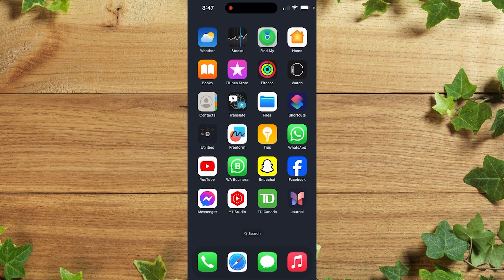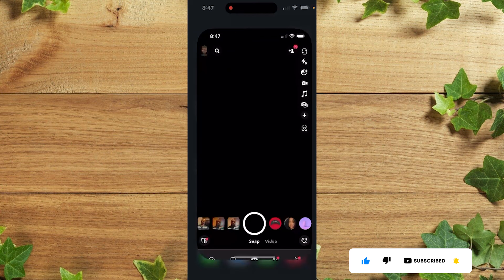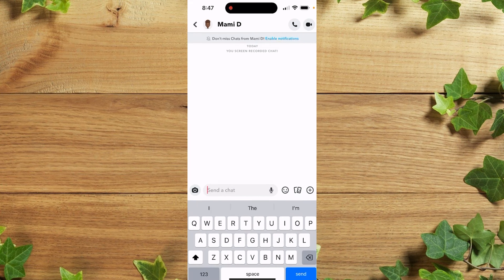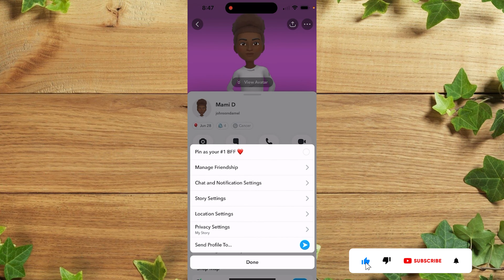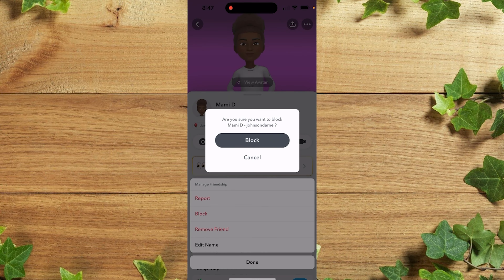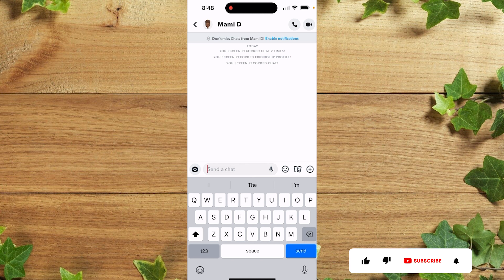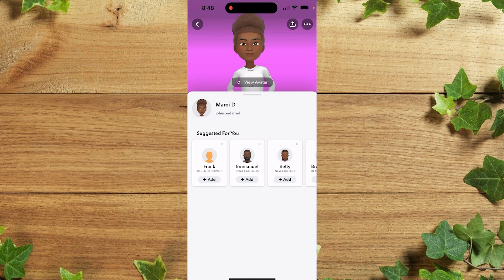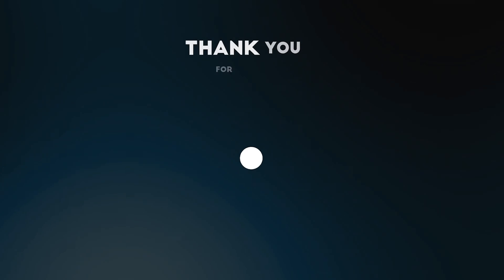how to block someone on snapchat - Full Guide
Learn how to block someone on Snapchat with this full guide. Don't want certain people to see your snaps? Follow these simple steps to block them on the popular social media app. Keep your social media experience safe and enjoyable by controlling who can see your content.

1. Swipe right to go to the Chat screen.
2. Tap on a Chat with that friend 💬
3. Tap their profile icon at the top.
4. Tap the at the top, then tap 'Manage Friendship'
5. Tap 'Block'